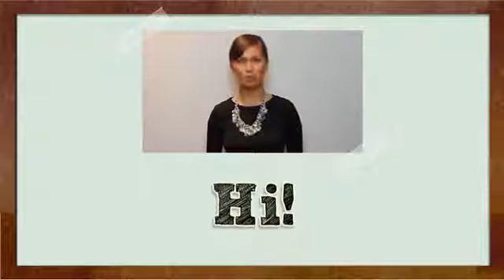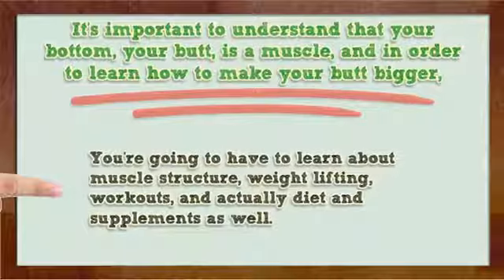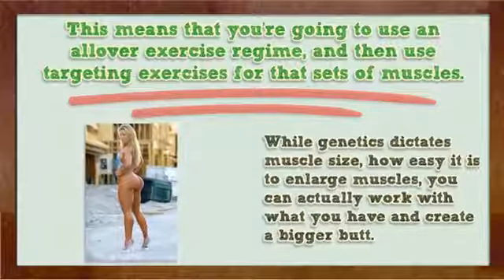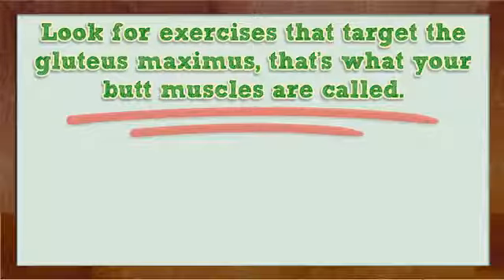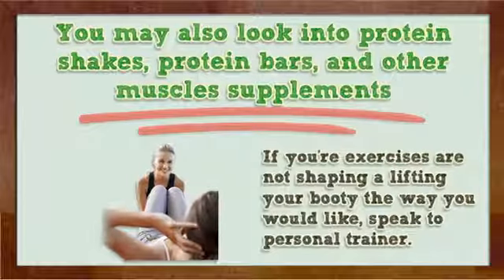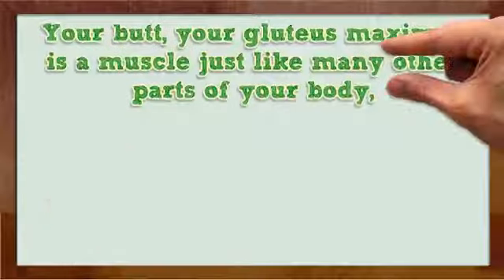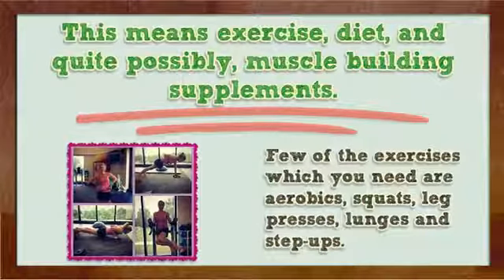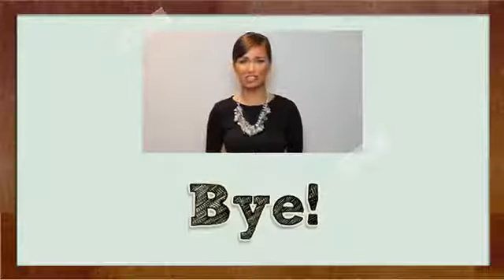How To Get A Big Butt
HOW TO GET A BIG BUTT. HOW TO GET A BIGGER BUTT. WAYS TO GET A BIGGER BUTT. WAYS TO GET A BIGGER BUM. BIGGER BOOTY. GET A BIGGER .

Hello.it's meh. Look who's back at it again and ready to get the pawdddyyyy started this girl right here. HEY, you can actually stalk me on the internet: .

Learn how to get a bigger butt with our ultimate bigger booty workout! All the exercises & motivation you need for getting that perfect Brazilian style booty in no .